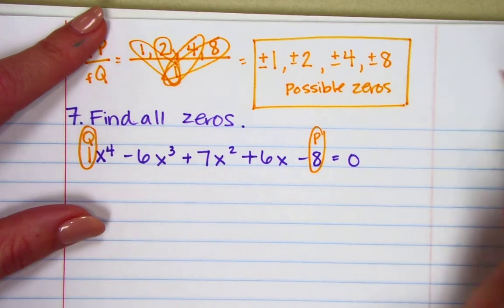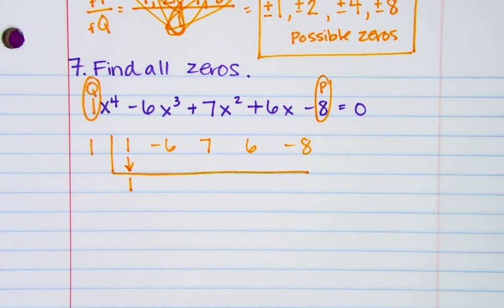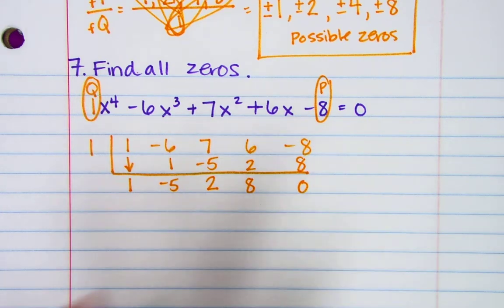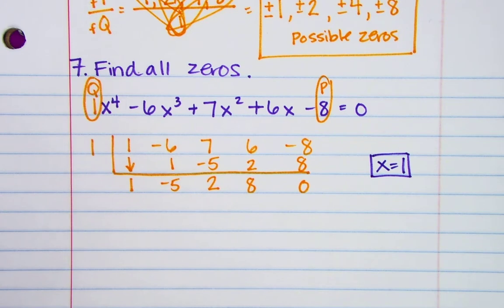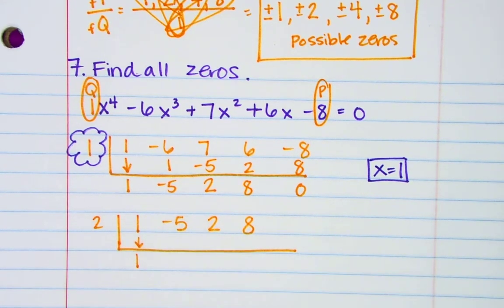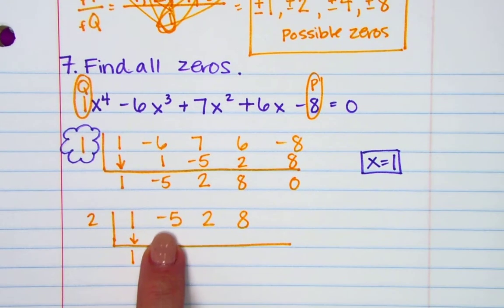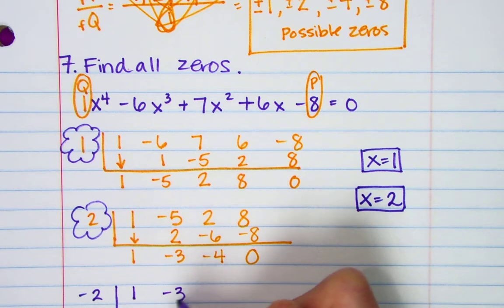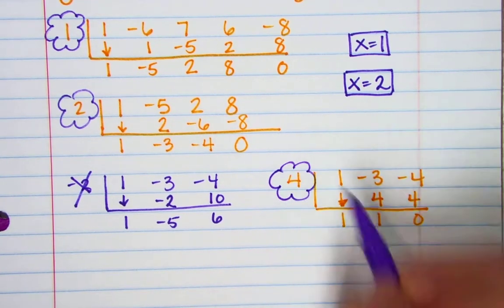4.8 Imaginary Solutions Part 4